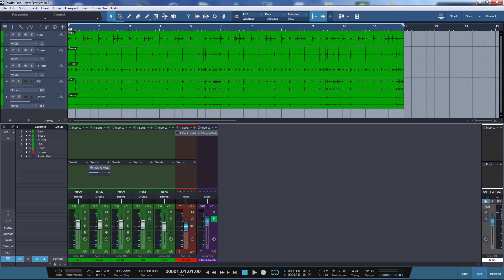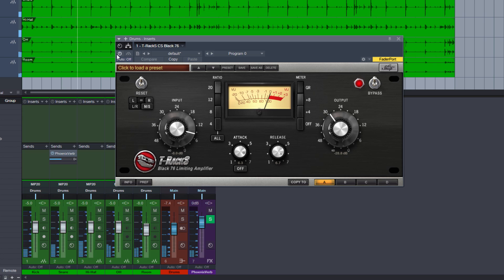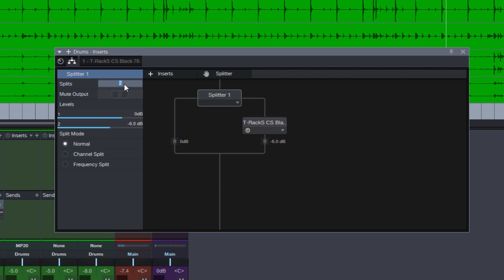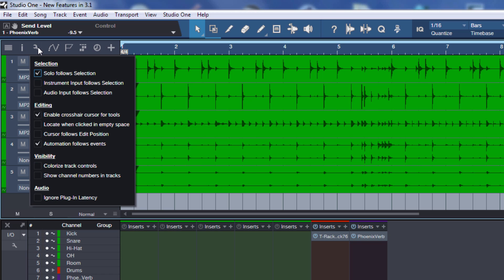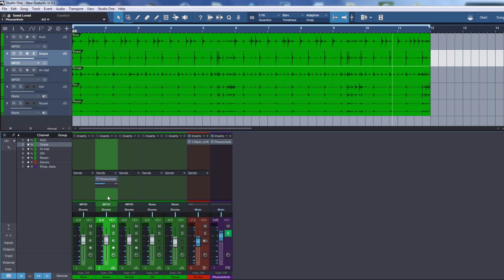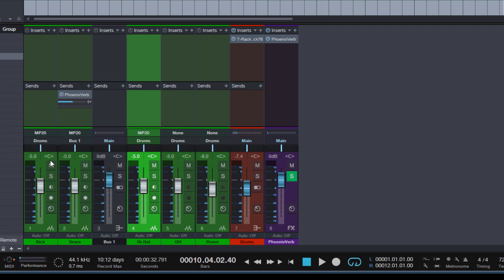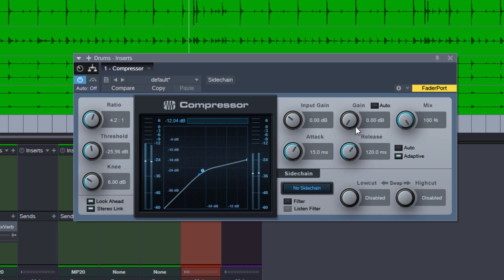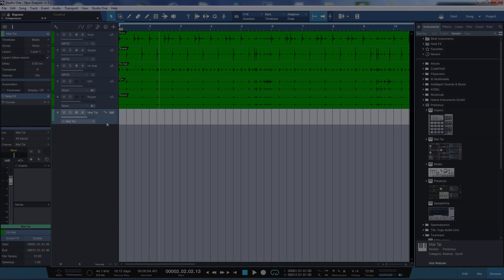New Features And Changes In Studio One 3.1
In this free video tutorial for PreSonus Studio One, David Mood demonstrates the new features and changes have been implemented in the latest 3.1 update of PreSonus Studio One.